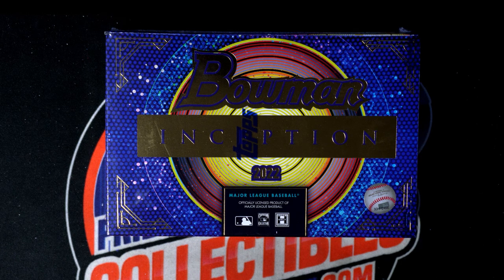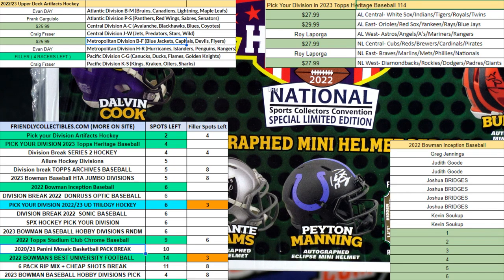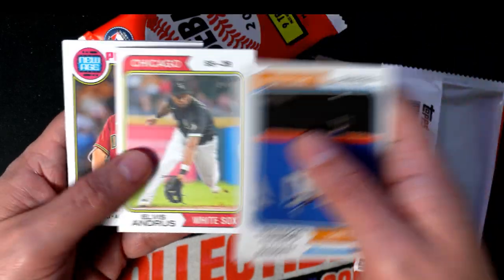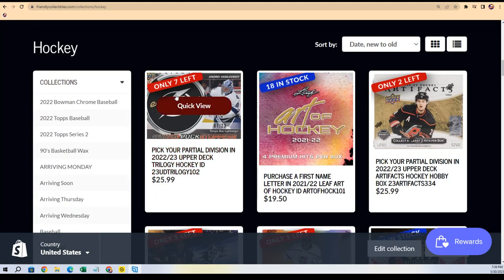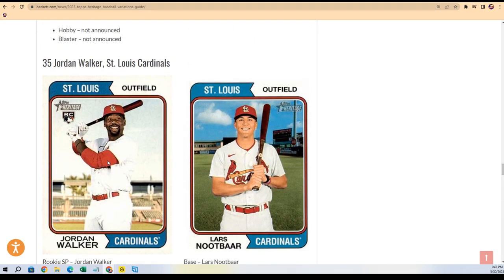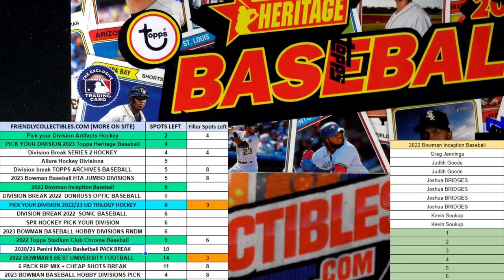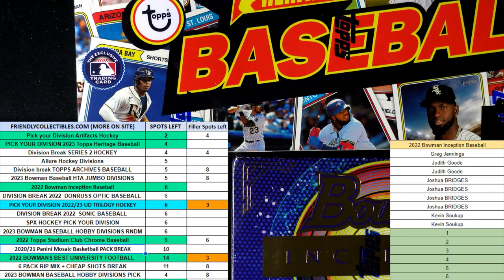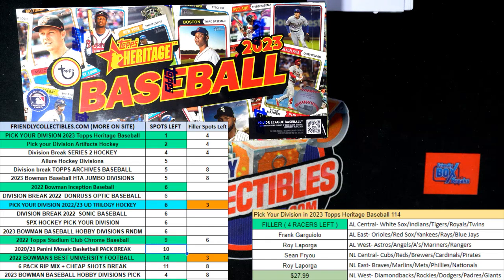2022 Bowman Inception Baseball FILLER B 22BINCEPTION130